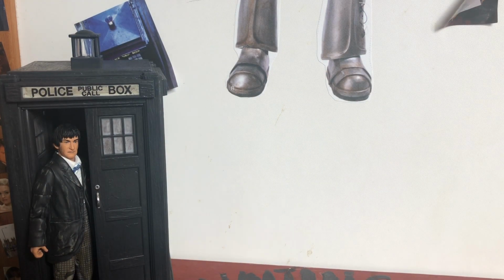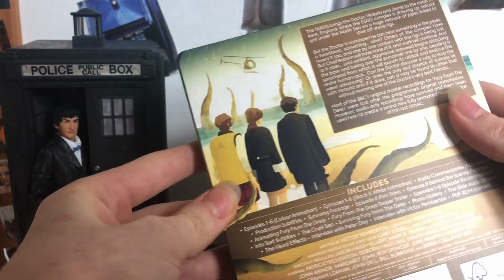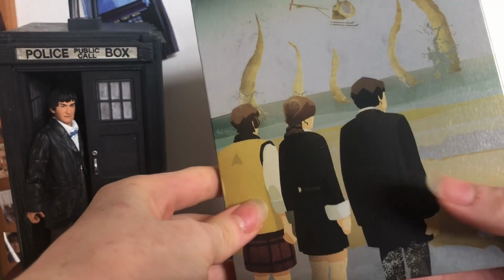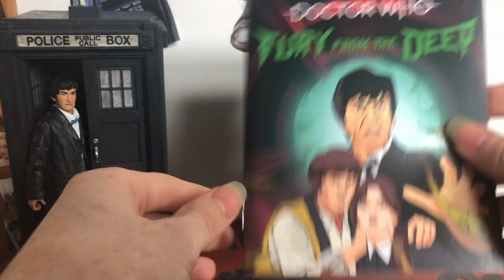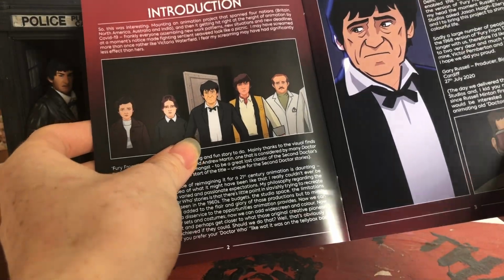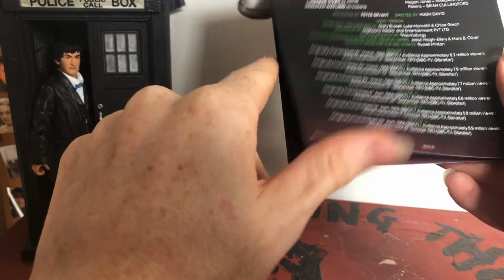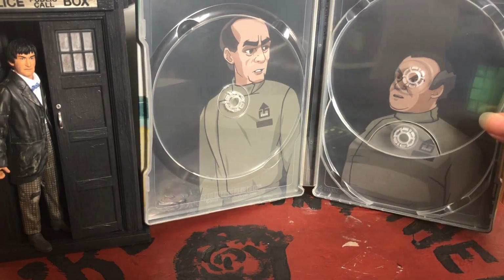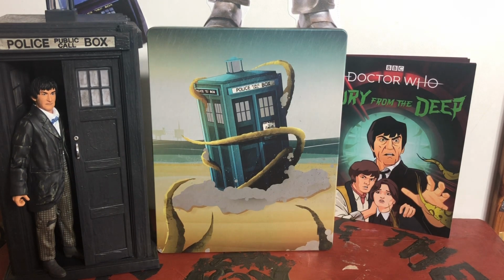Doctor Who: Fury From The Deep Steelbook Unboxing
Fury from the deep is finally upon us, I have managed to get my hands on the steel book release of this classic story starring Patrick Troughton as the 2nd Doctor.  Today I unbox it and discuss my thoughts. a full review of the story is to follow soon.